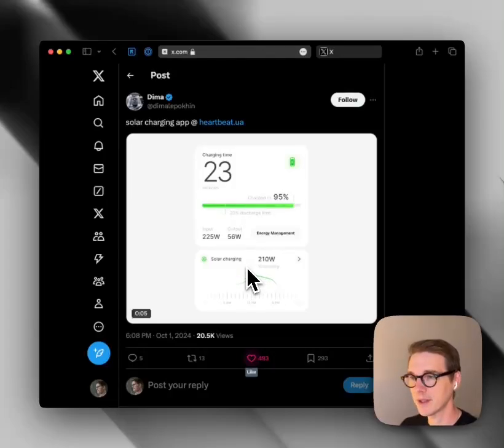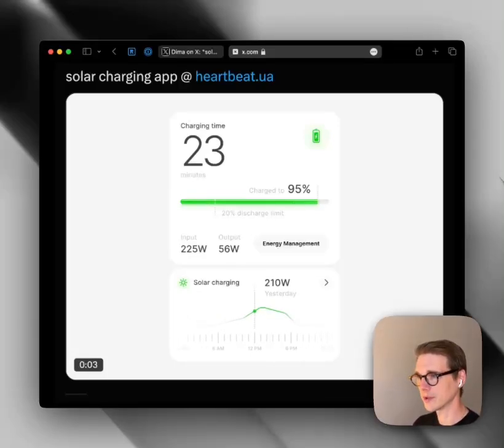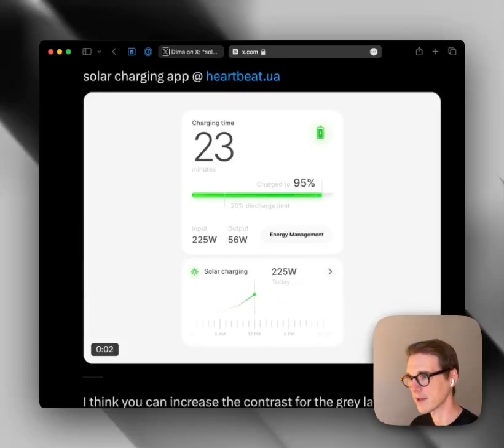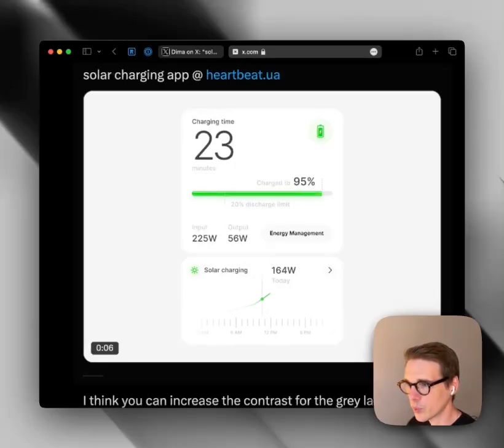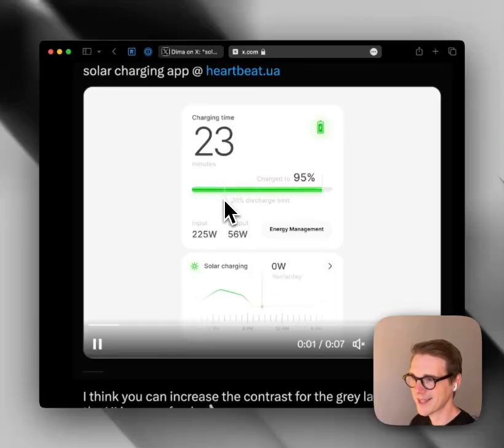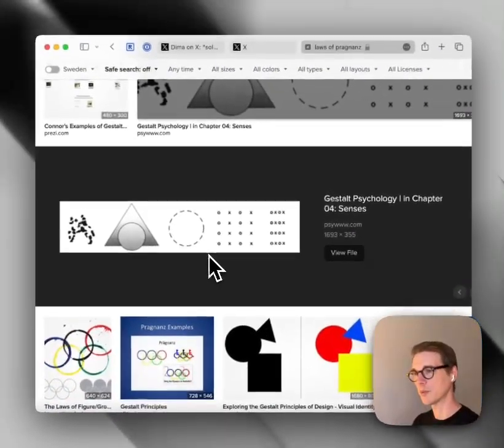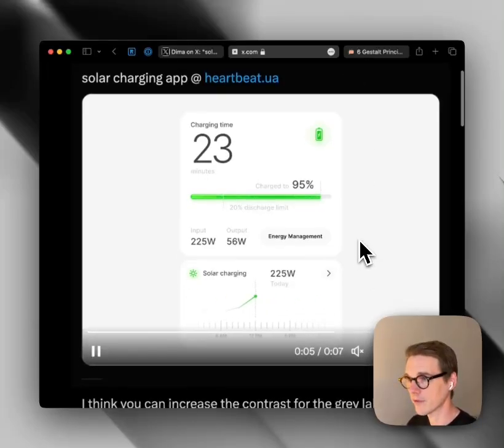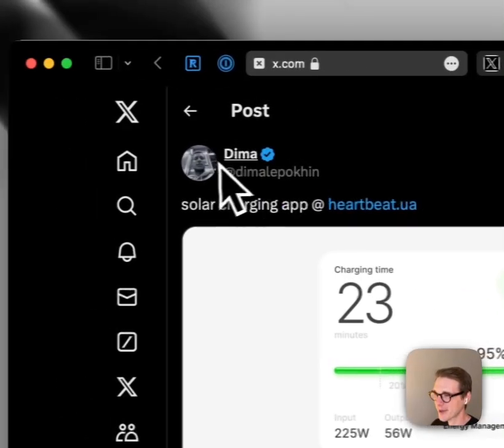Design review of Dima's solar charging ui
Today we're learning from @dimalepokhin4565 who's showing us a sketch of an upcoming solar charging app.